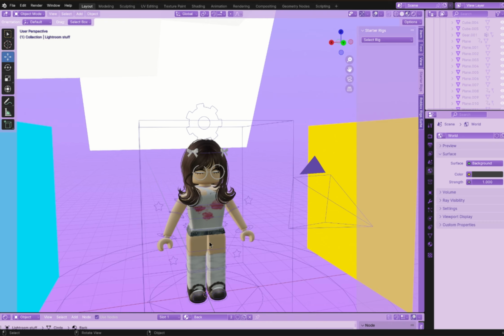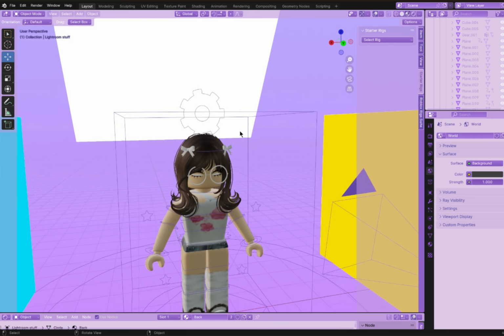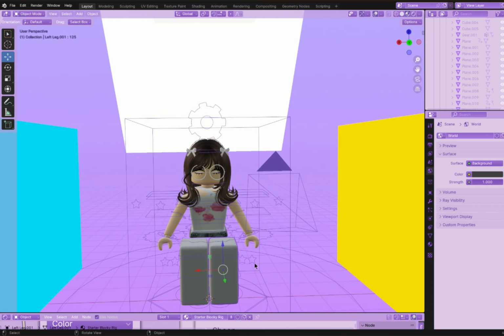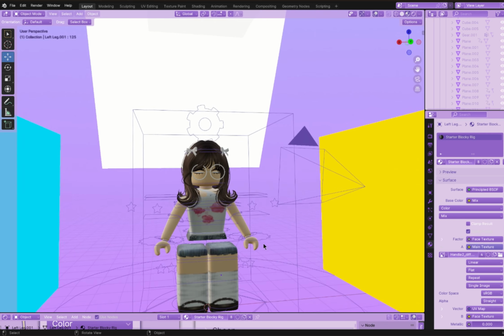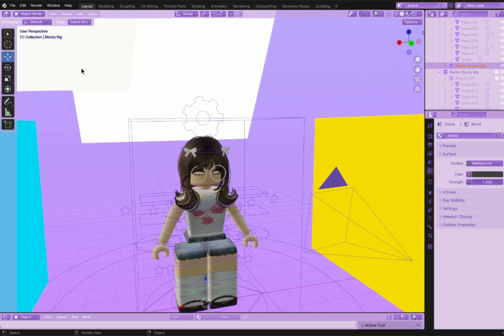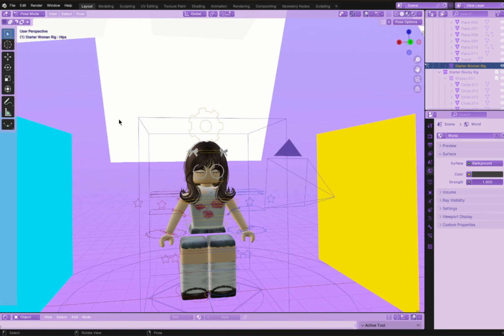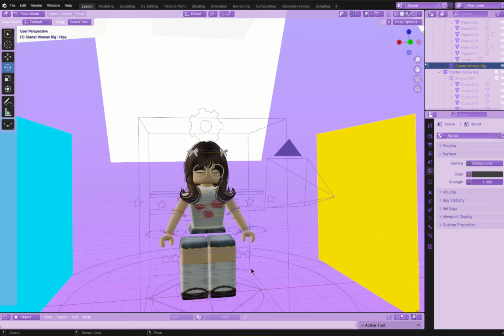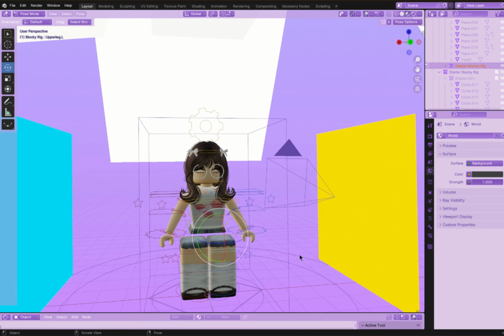BLOCKY LEG TUT FOR WOMAN AVATAR - Blender/Starter Rigs Version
˚₊· ͟͟͞͞➳✡ Why don’t you sit down and have a cookie? 🍪

˚₊· ͟͟͞͞➳♡ Huge thanks to Charmzy for all the inspo for my vids! o(^▽^)o

꒰☟꒱ Faq ꒰☟꒱

«q» What editing program do you use?
   ↳ a: I use CapCut!

«q» How long have you been doing GFXs?
   ↳ a: I’ve been doing Roblox GFXs for about a year, and I've been a graphic designer for a little over two years!

«q» Do you have Tiktok?
   ↳ a: Currently, I don’t. But maybe someday!